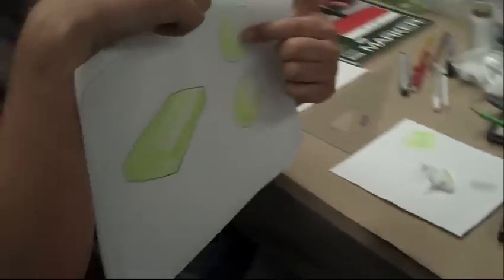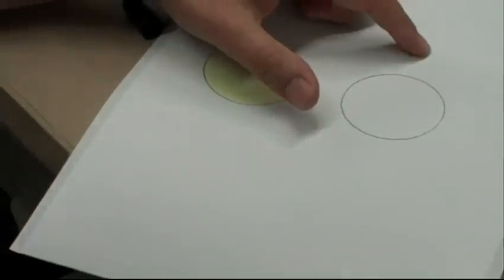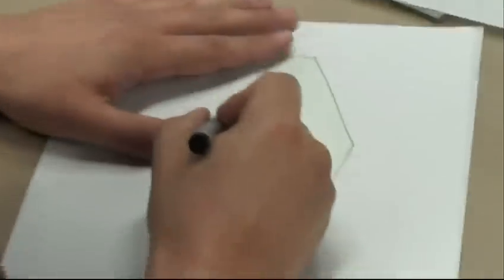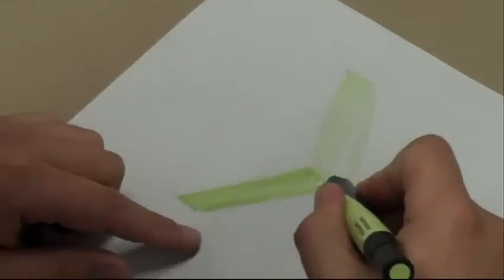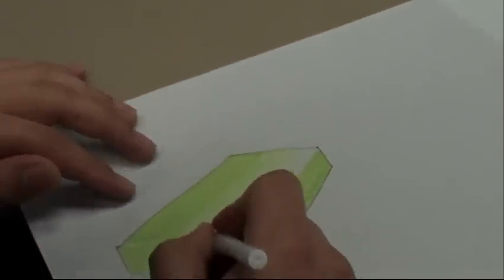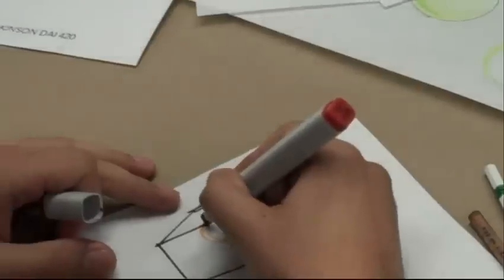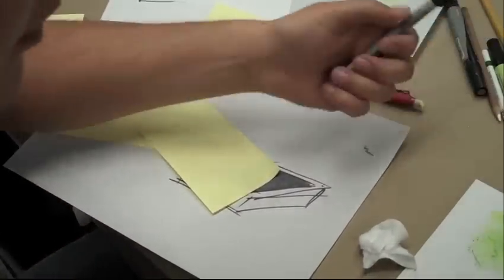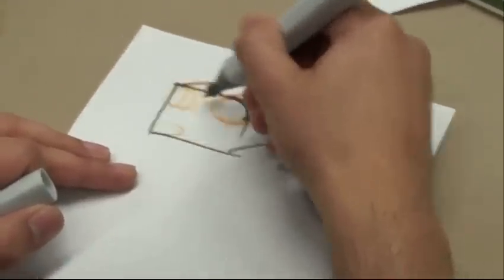Marker & Pastel Tutorial. Wilkinson. Rapid Viz.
Combining marker an pastel techniques that can be applied to drawings of products as well as of environmental designs. Guest artist: Todd Wilkinson.